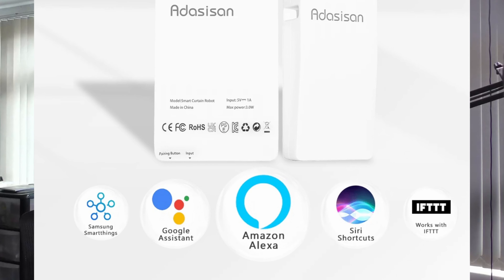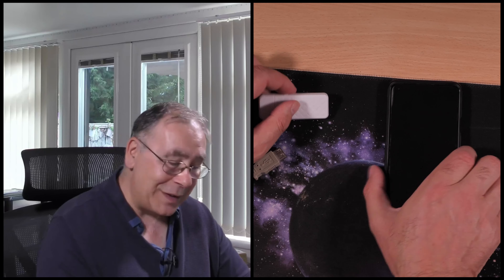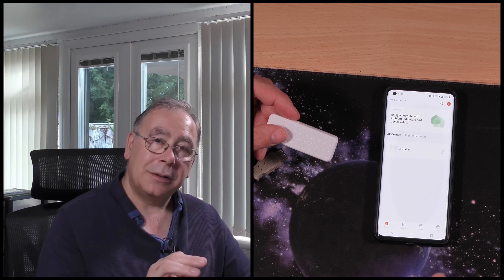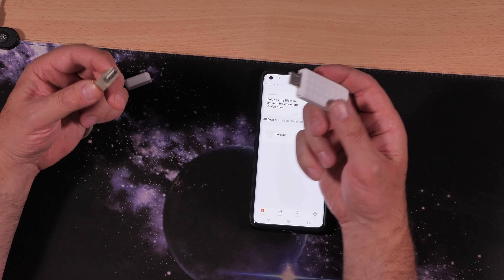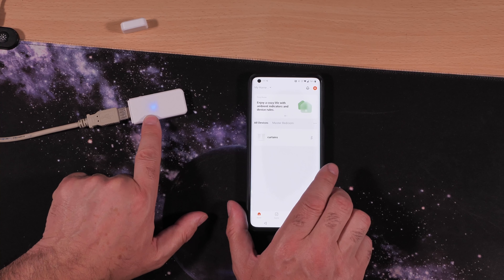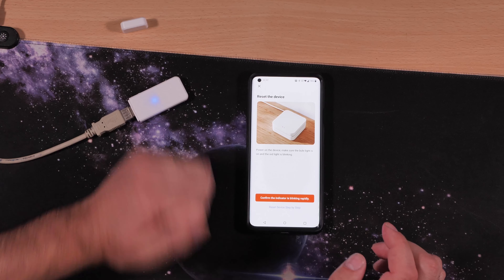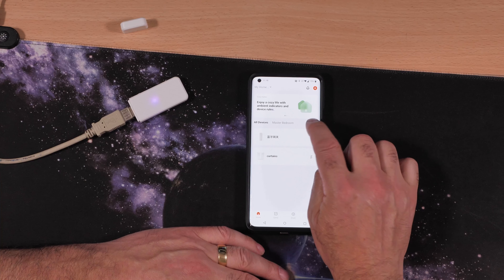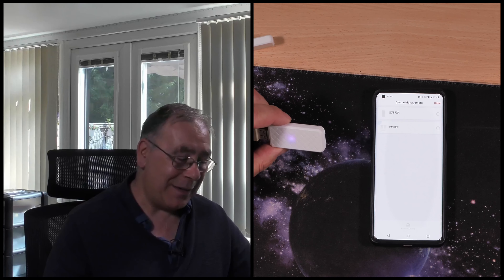Smart Gateway Hub Setup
Adasisan Smart Curtain  Hub
Adasisan Smart Curtain Robot
Smart Gateway - Hub (Support Voice Control)